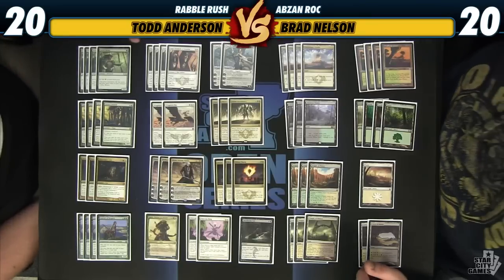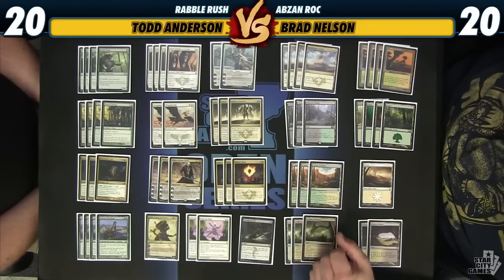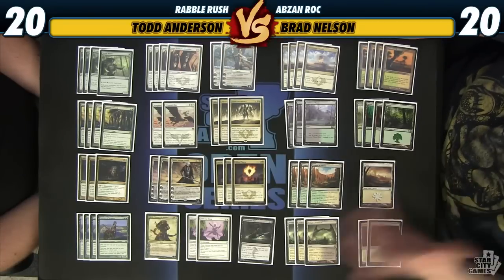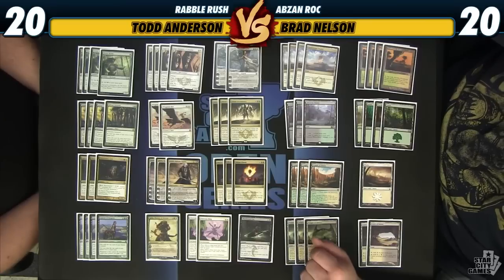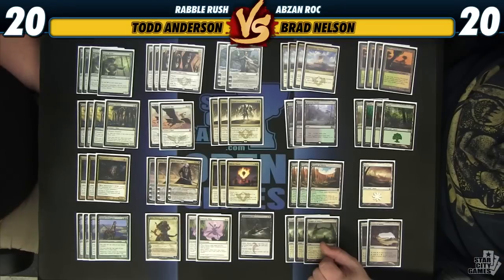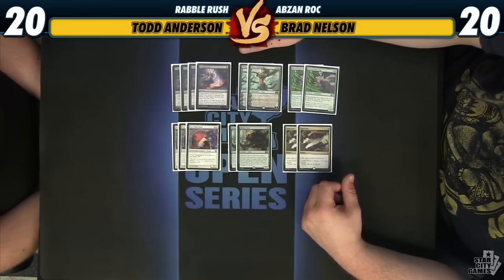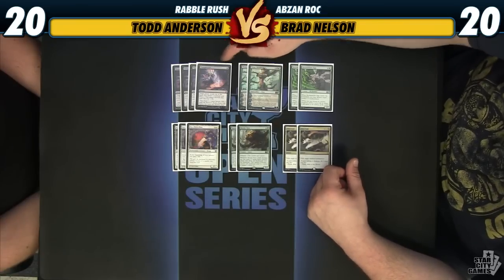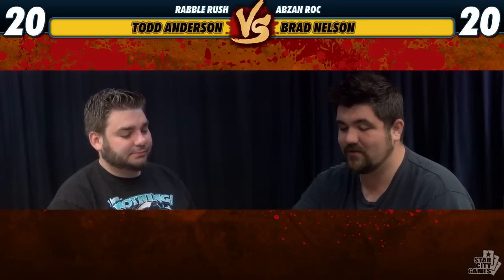StarCityGames Premium Archive - 10/3/14 - Brad Nelson Deck Tech [Magic: the Gathering]